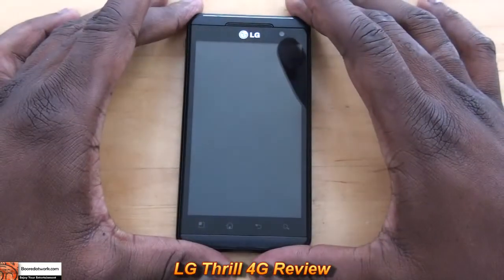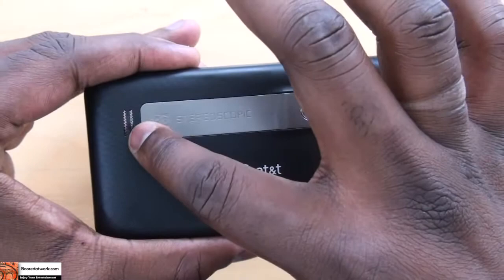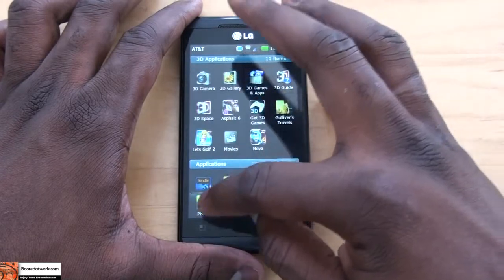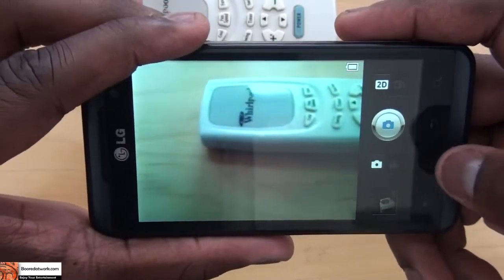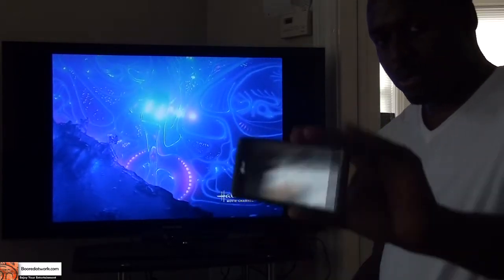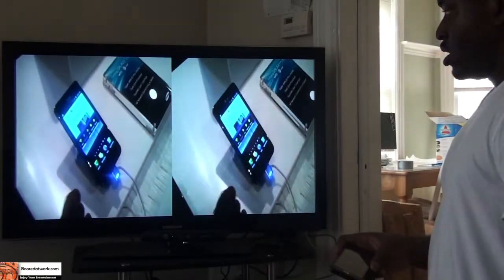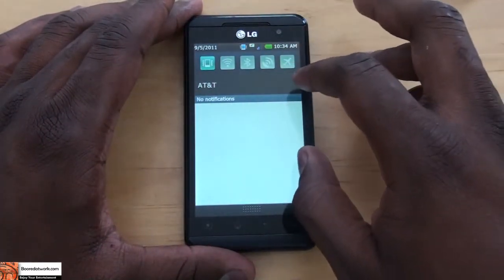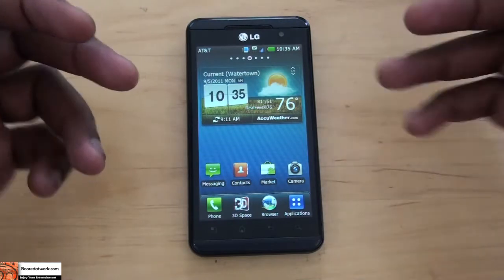LG Thrill 4G Review| Booredatwork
The LG Thrill 4G Video is powered by a Dual core, dual channel 1Ghz Texas Instrument OMAP4 processor, its got a 4.3" 3D display. A VGA front facing camera, dual 5MP stereoscopic rear camera that can record 720p 3D video and 1080p 2D videos. Comes packed with 8GB of internal storage bundled with another 8GB micro SD card. The Thrill 4G is runs Android 2.2 with an LG UI overlay;also comes with HMDI-out with cables included in the box

Design wise the Thrill 4G is similar to the LG Revolution but is a much light and well rounded device. The Back cover of the device spot a soft plastic material that provides easy grip to a device. The only metallic finish can be found over the dual 5MP rear camera

So the big question is does 3D work well on the LG Thrill 4G. Yes it does and works well. It is easy to view 3D content on the 4.3" screen.